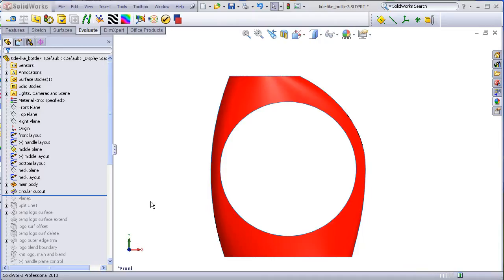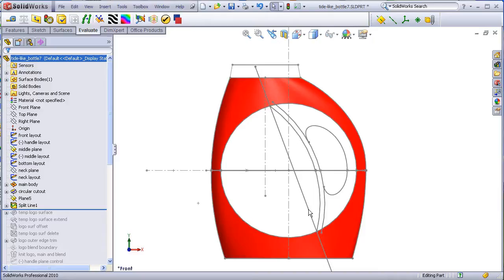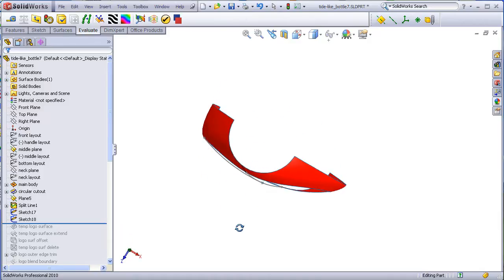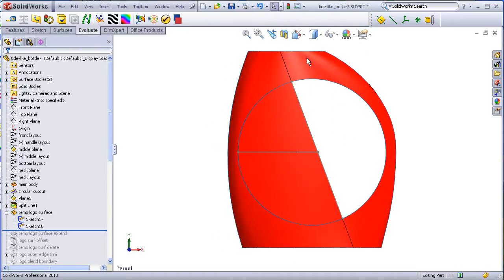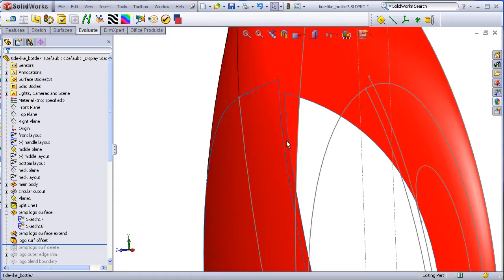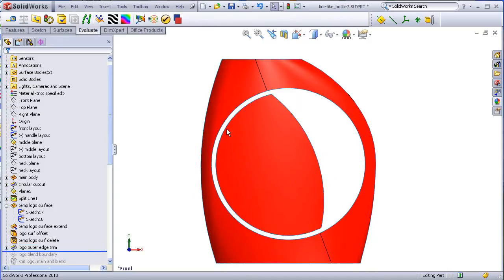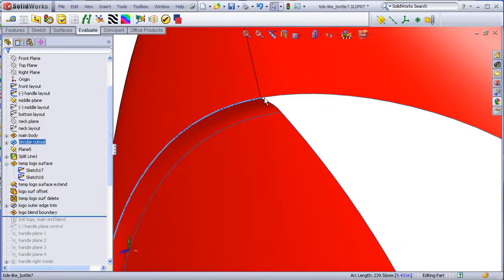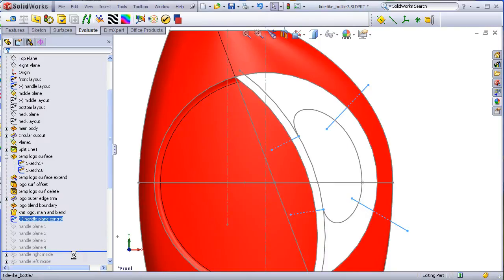DSID136, Tide Detergent Bottle, Part 3, Solidworks Tutorial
This part discusses the creation of the recessed logo area and step.